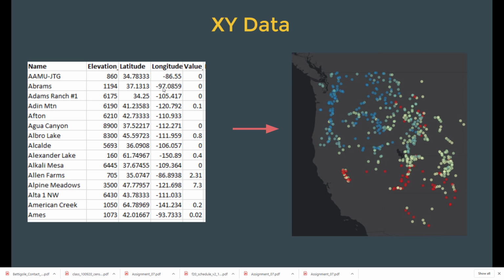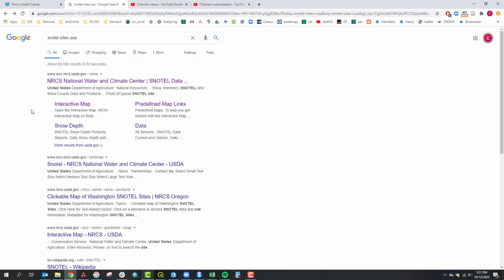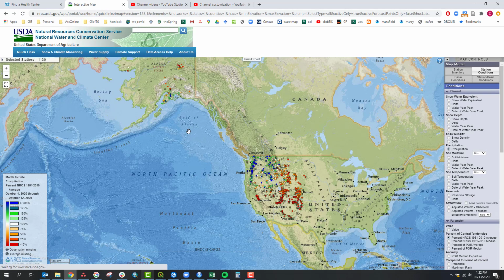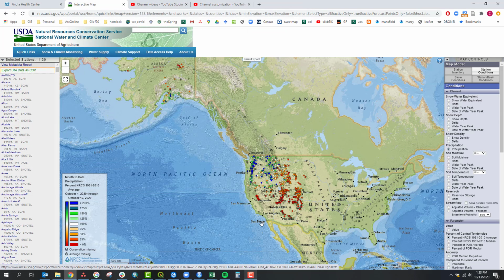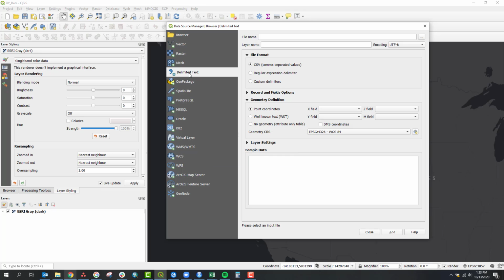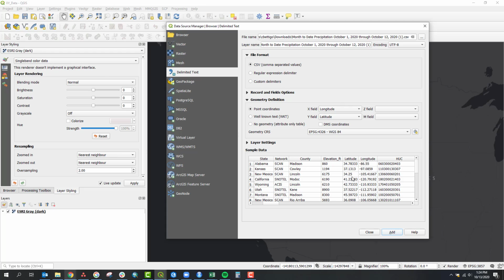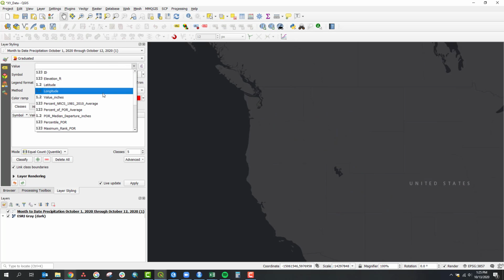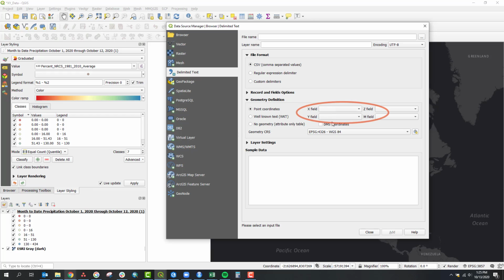QGIS | Adding XY Data